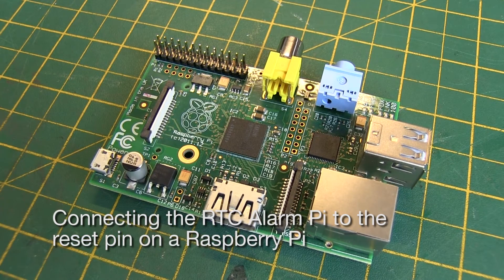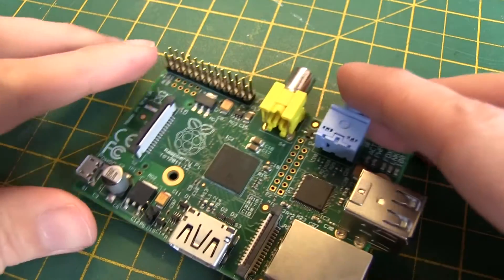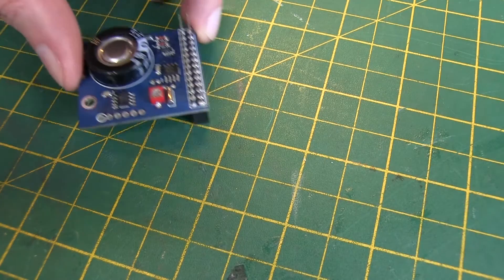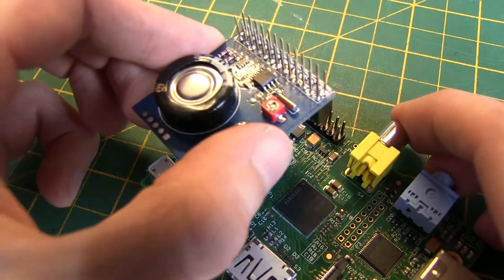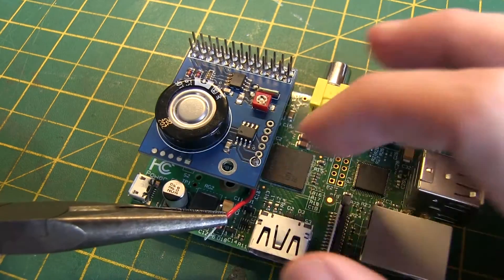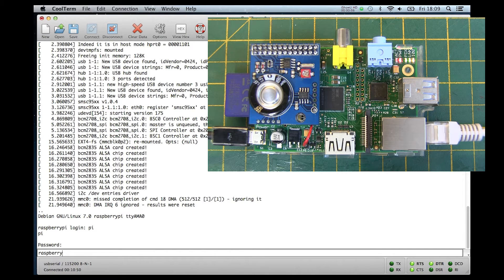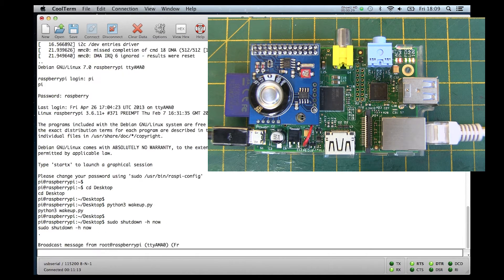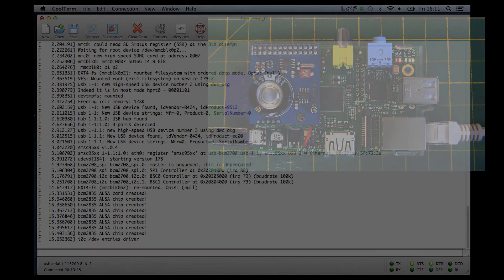RTC Alarm Pi connecting to Raspberry Pi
Video showing how to connect a RTC Alarm Pi to a raspberry pi to allow the RTC Alarm Pi to restart a halted Raspberry Pi board at a preset time via the alarm function. More information about the RTC Alarm Pi can be found on the product